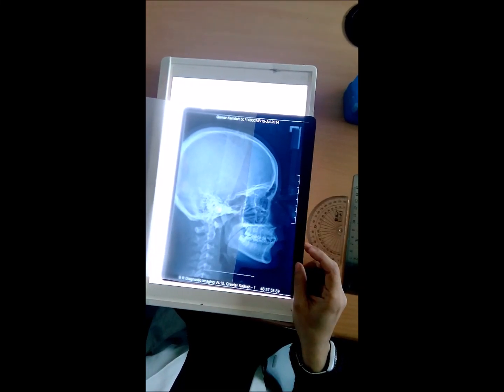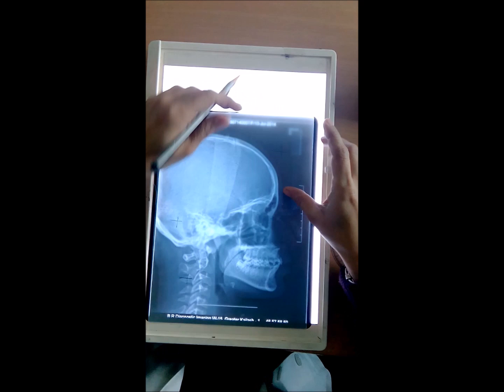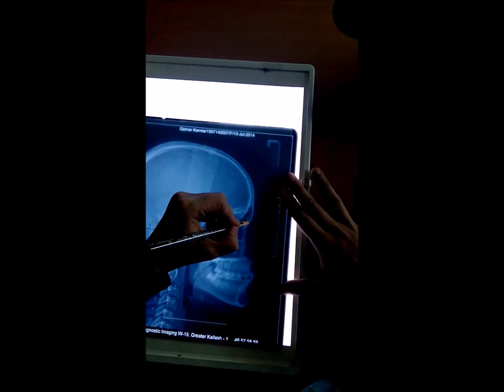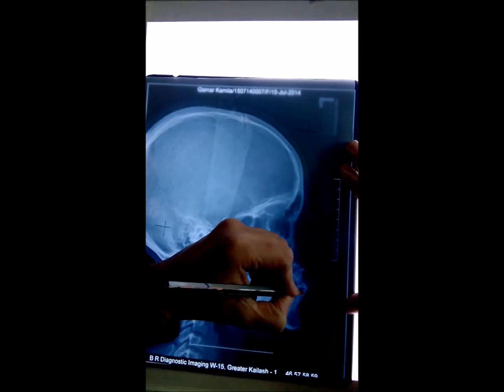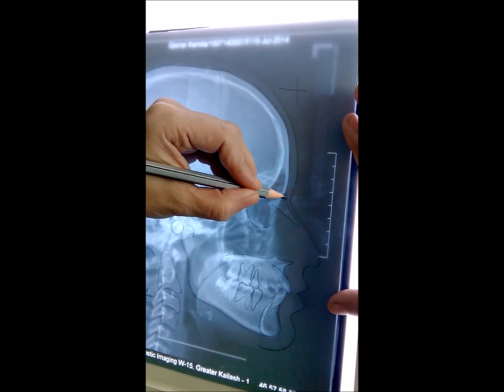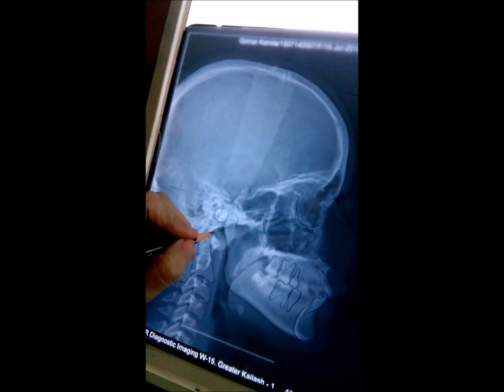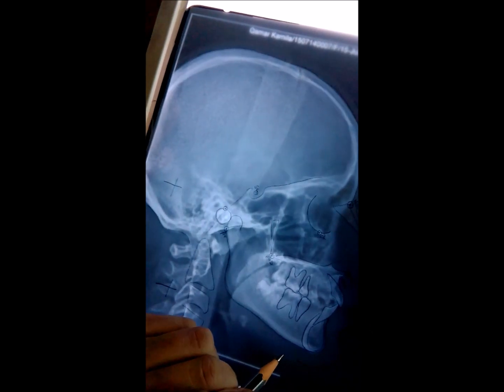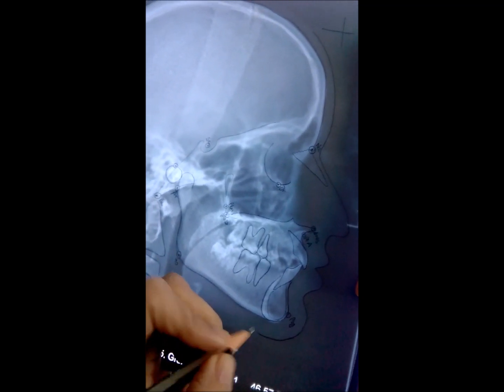Lateral cephalogram tracing for dental undergraduates